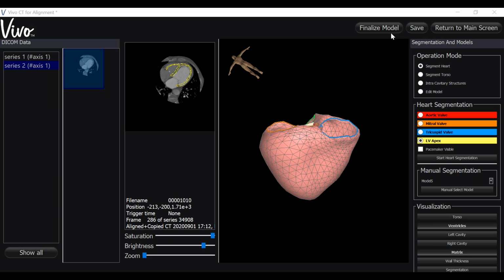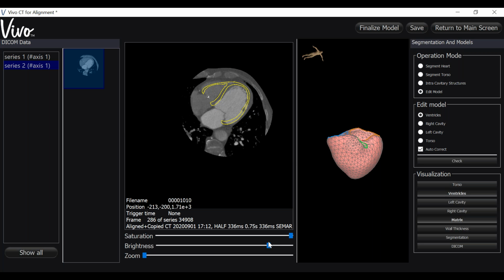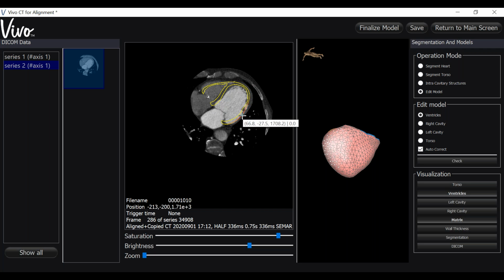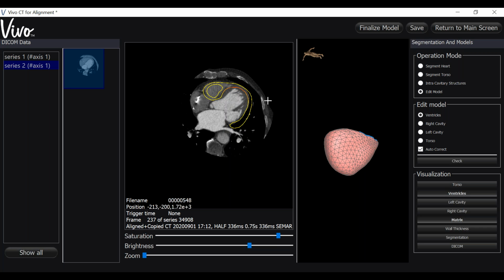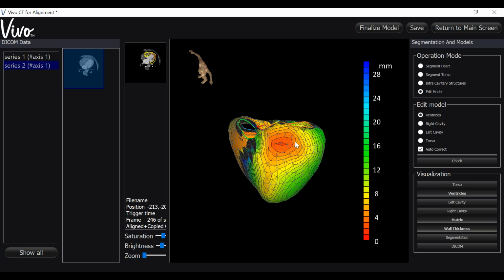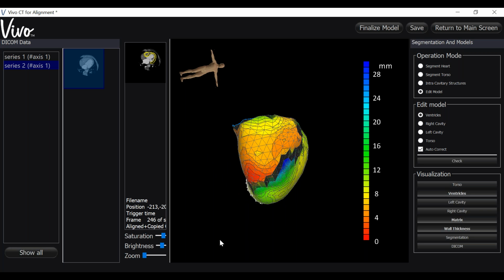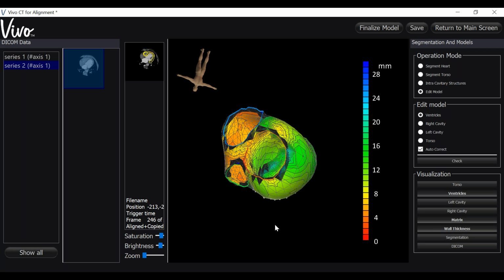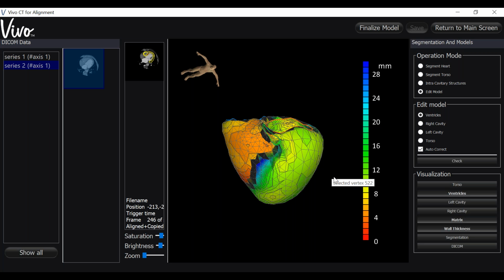Tutorial #7 How to align the VIVO model with a CT